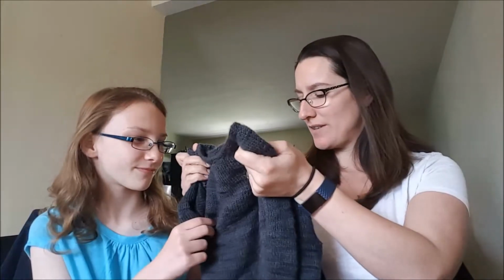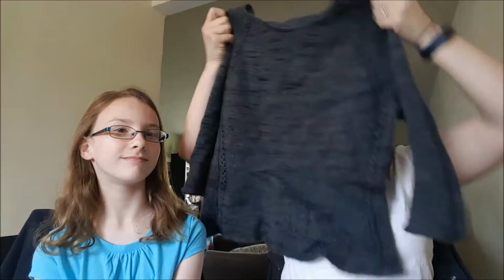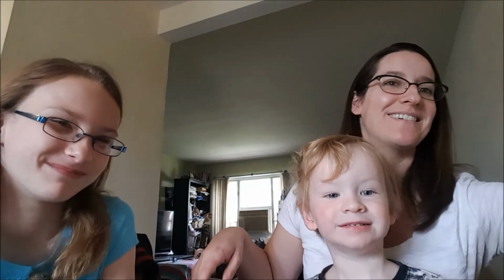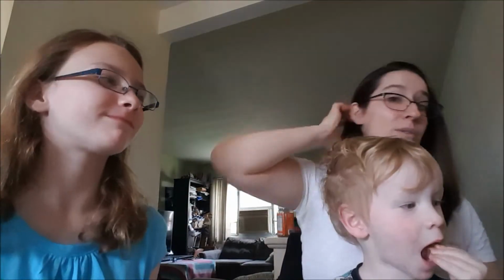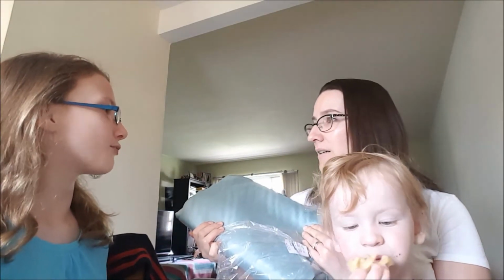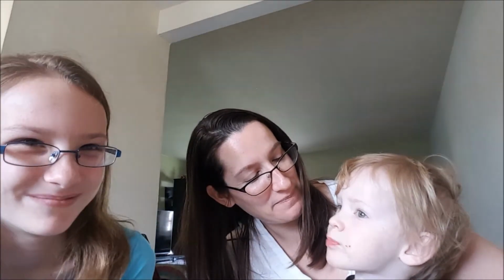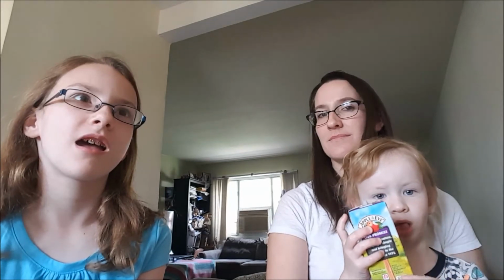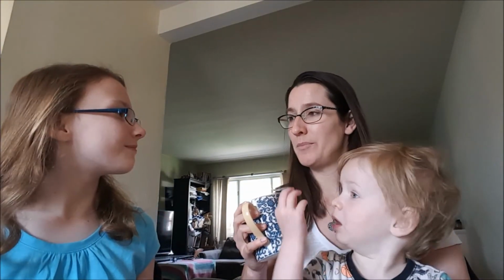Episode 12: A Family Affair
Hello All!

Sorry but no show notes again this week.  I will give you a quick rundown of the projects I spoke about though...

The Coromuel Pullover by Joan Forgione- part of the newly released Making Stories publication- BREEZE (definitely go check it out)
Test Knit for HannaLisa of the Hanna on the Road podcast
Little Hearts Cardigan by Maria Montzka (of the Stitched in Sweeden podacst)

Mentioned the Knitting Cove yarn shop in Port Jefferson... Such a cute little place.  I will definitely be back.

The Sweetheart Dress by Lila and June- Can't wait to sew this up.

Emma mentioned her own budding bookmark business

Dermot says hello and puts in his two cents...

Happy Saturday!